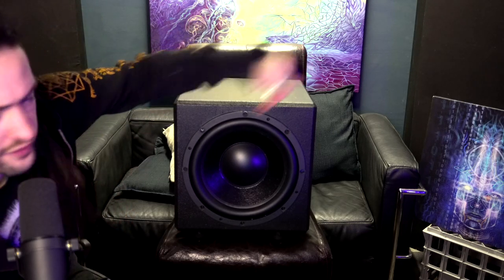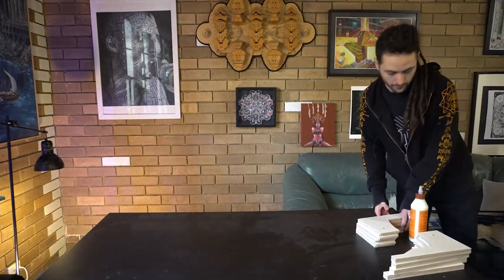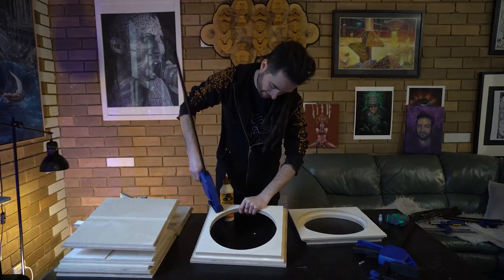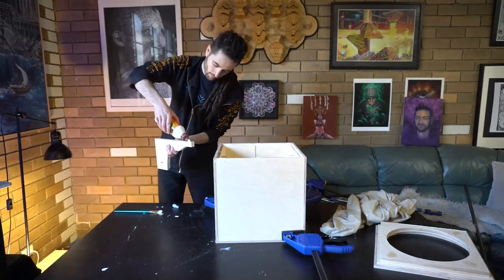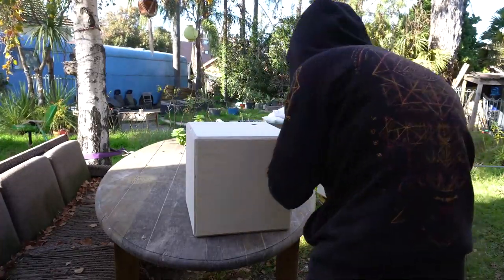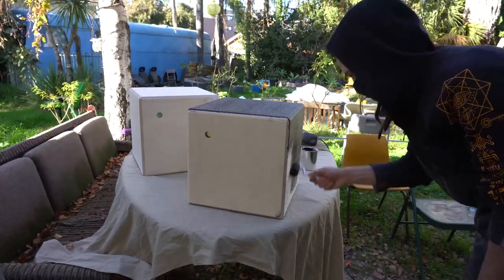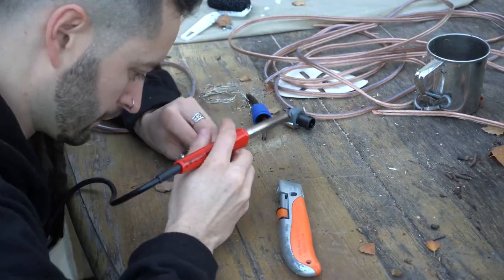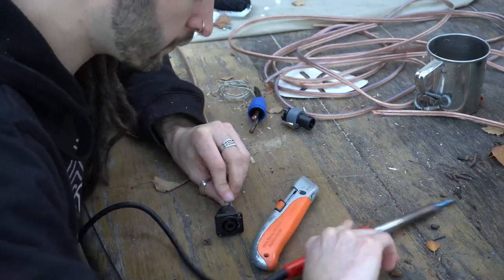Subwoofer Build - Creative Sound Solutions SDX12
In this video I build a Sealed Subwoofer Enclosure for the SDX12 Subwoofer Driver designed by Creative Sound Solutions.

I hope you enjoy the build!

0:00 - Introduction
1:24 - View of Finished Subwoofer
2:50 - Dry Fit of CNC'd Parts
5:21 - Glue & Clamp of CNC'd Parts
6:41 - Sanding
8:09 - Painting
10:23 - Soldering
12:41 - Fitting Neutrik Connector
13:57 - Fitting Driver in Cabinet
17:17 - Testing
18:12 - Wrap Up